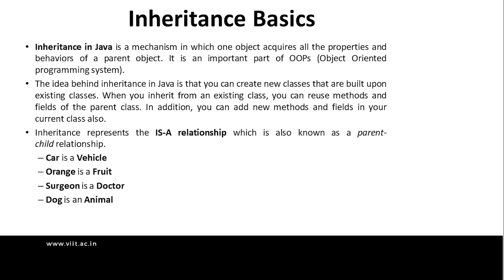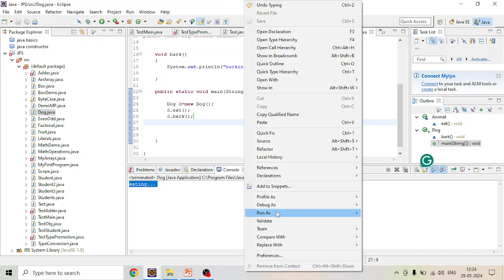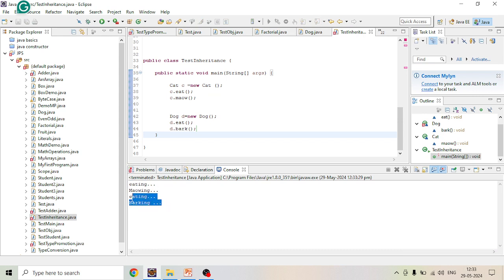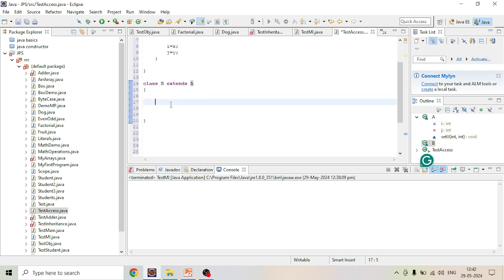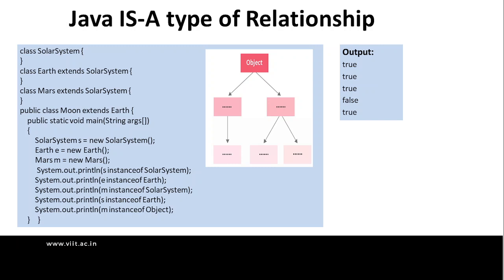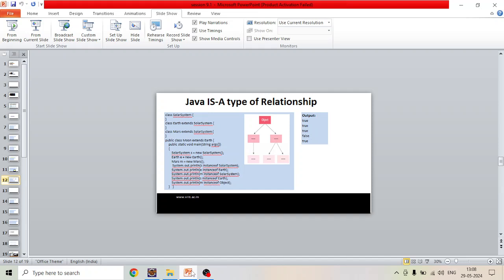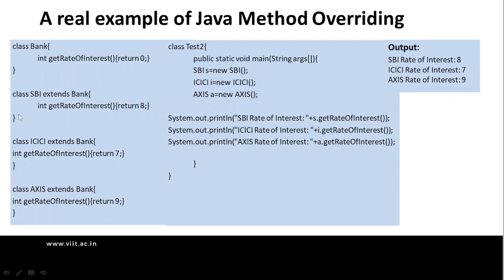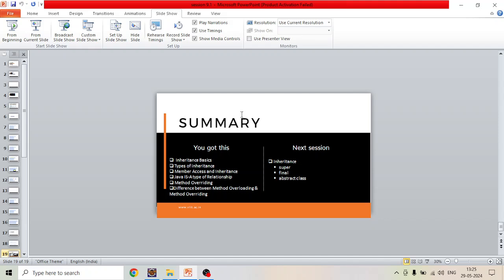9 Inheritance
1 hour session on java inheritance with overriding concept etc.